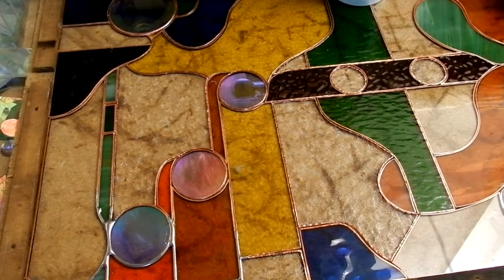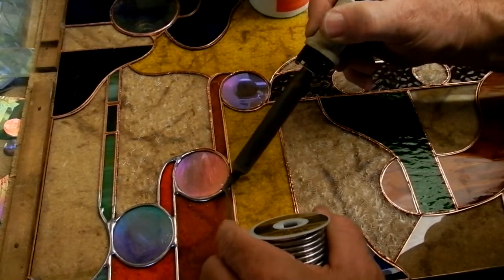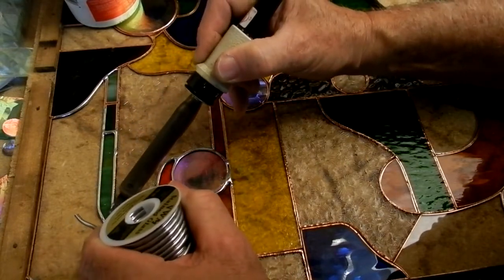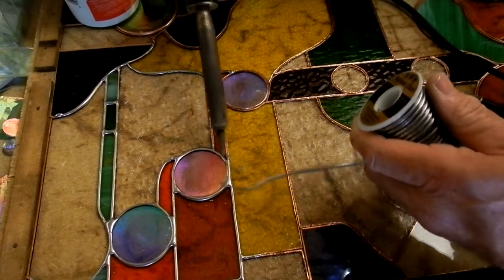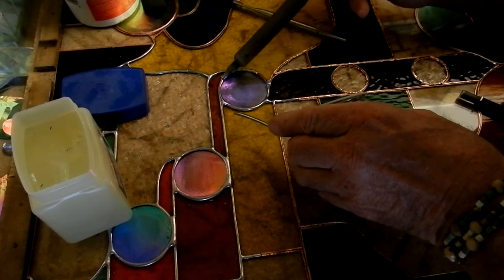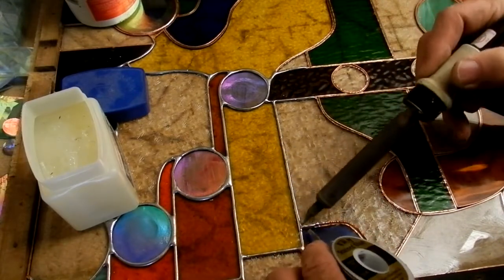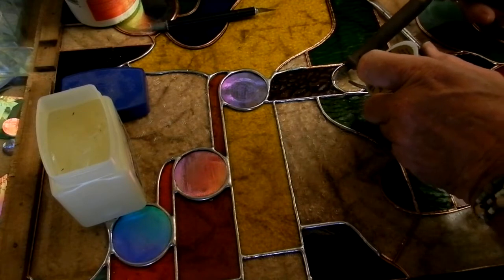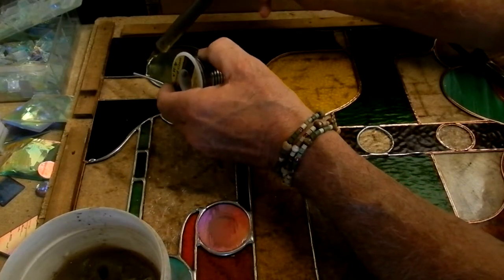Stained Glass McAllister Project 002a